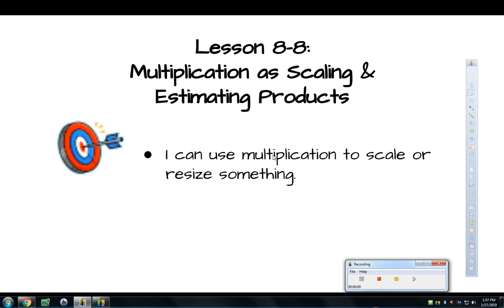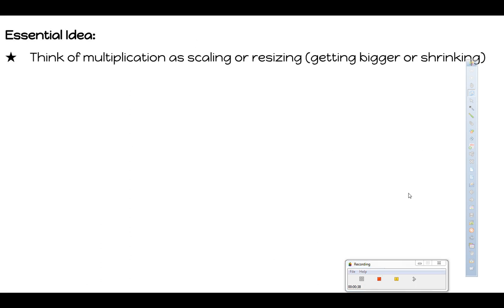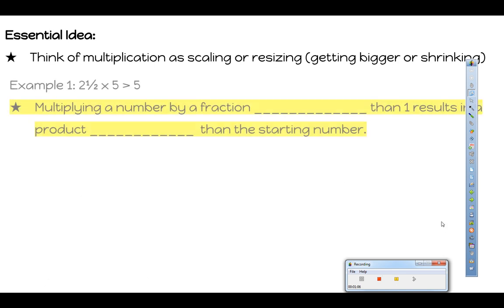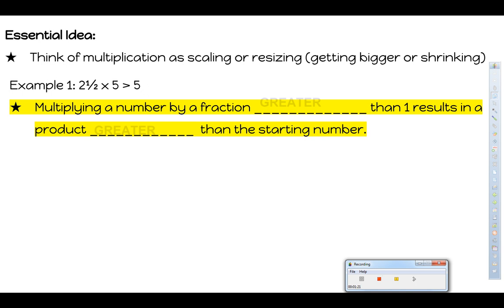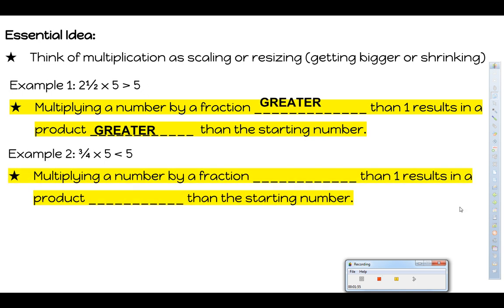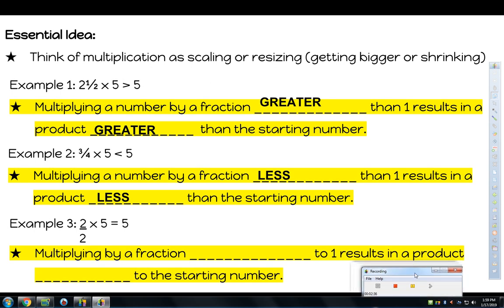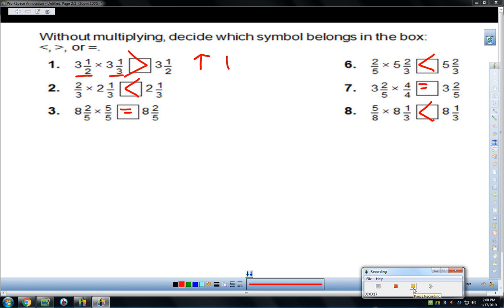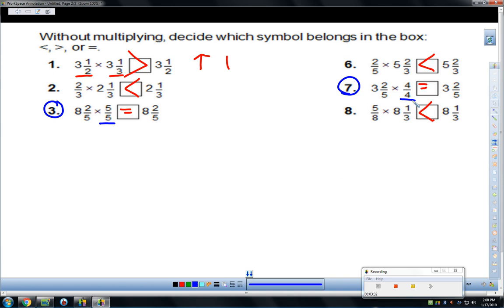Multiplication as Scaling